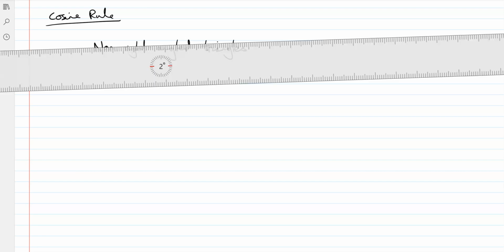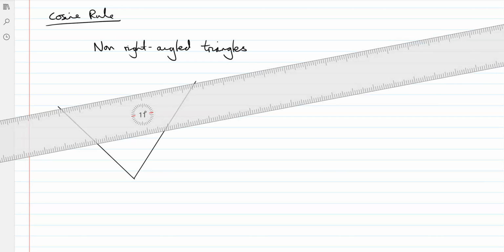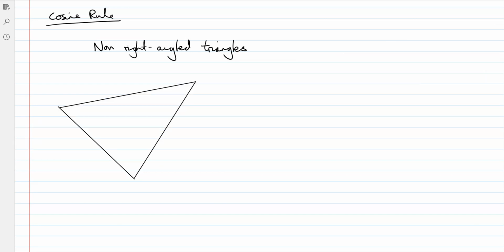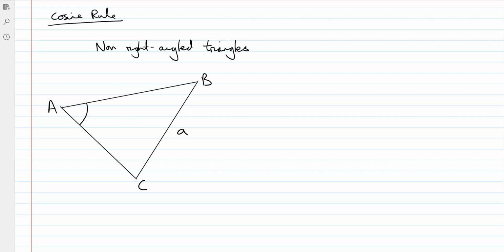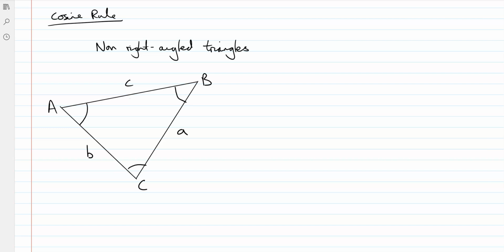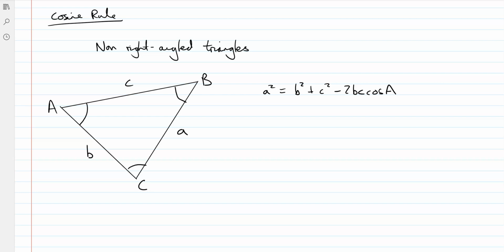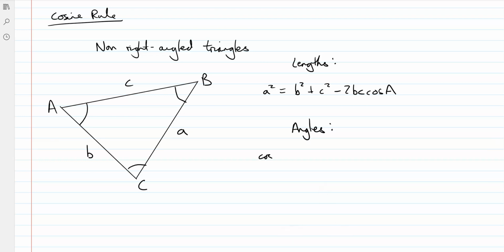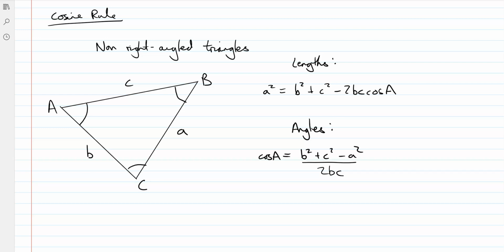GCSE Mathematics Cosine Rule Notes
Notes on Cosine Rule for GCSE Maths. Once you have watched this video, please check examples videos on the channel for fully explained questions.